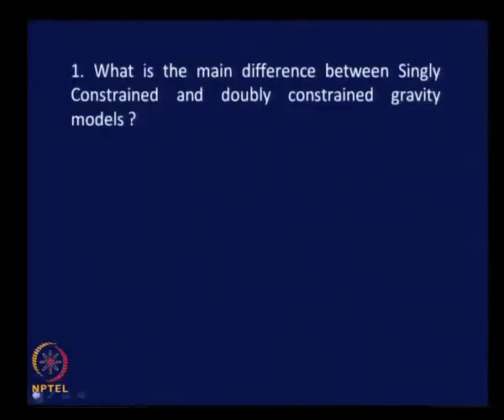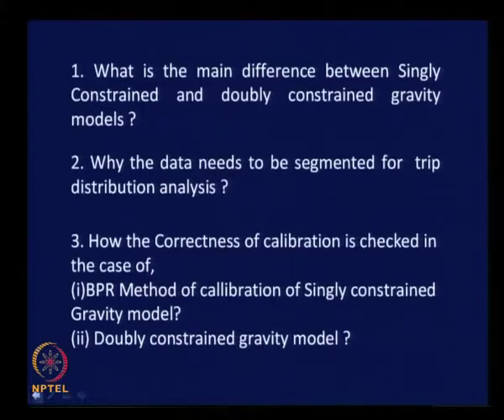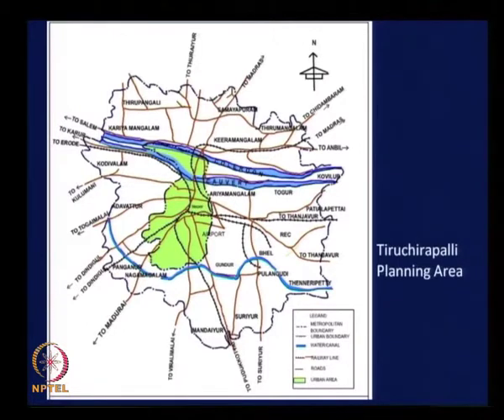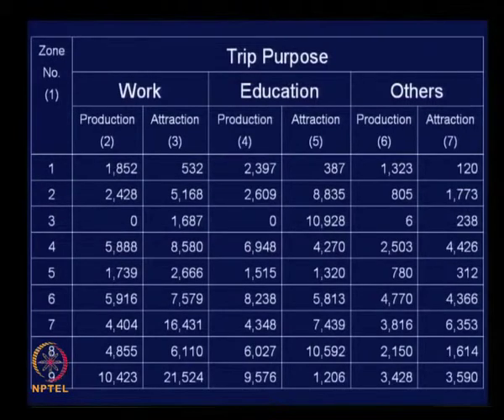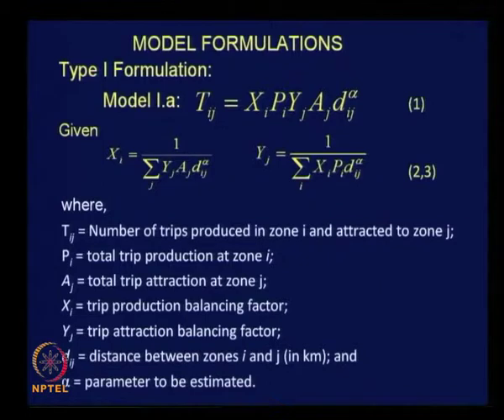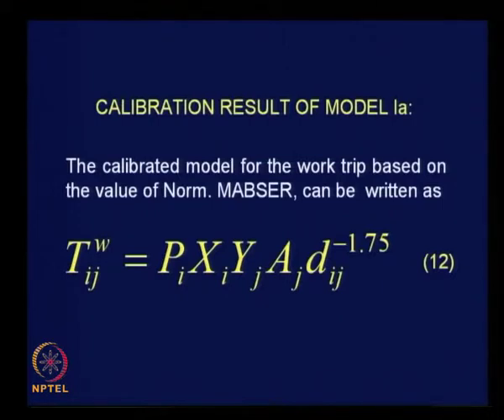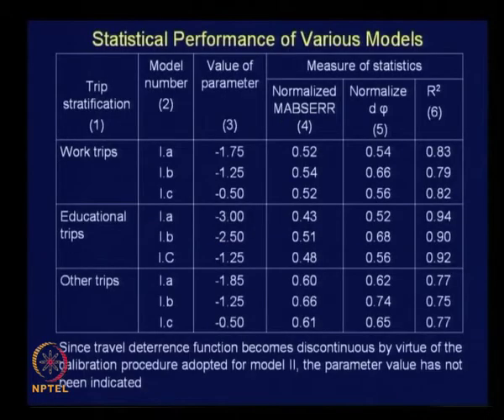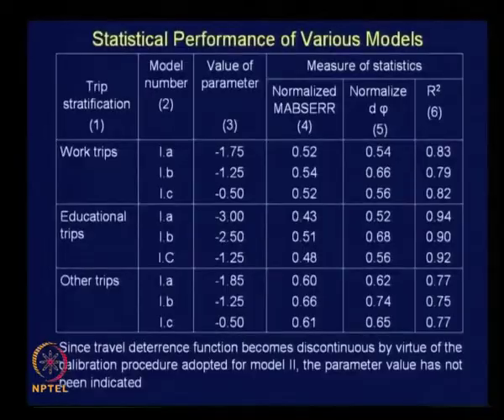Mod-05 Lec-24 Trip Distribution Analysis Contd.